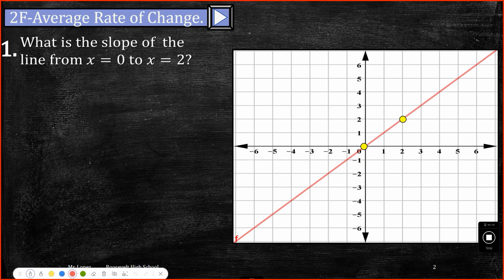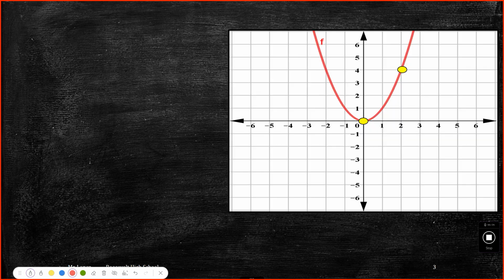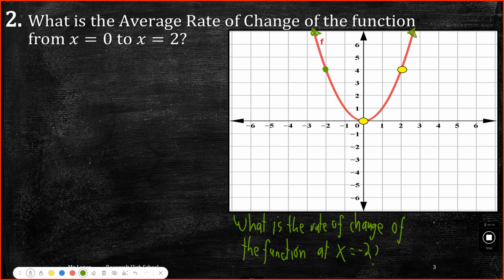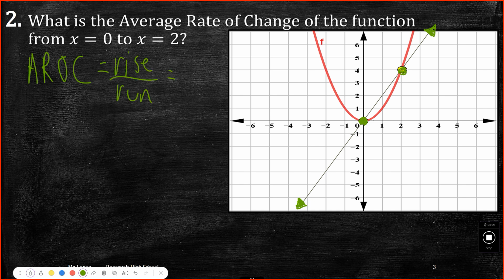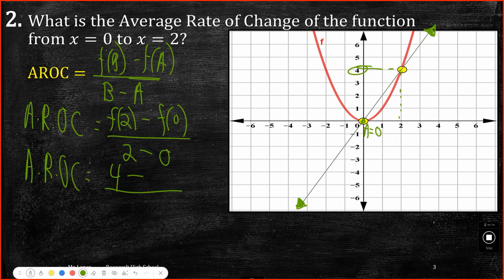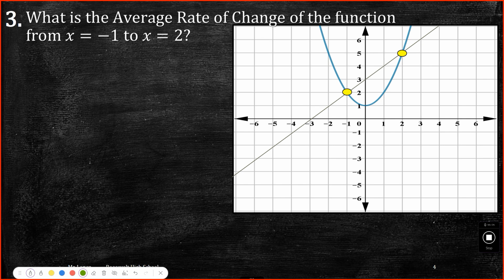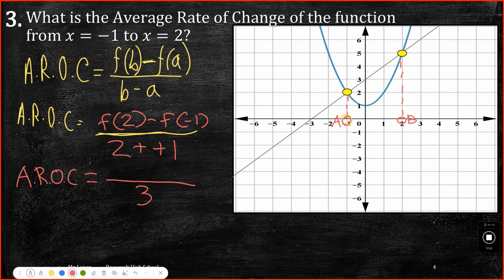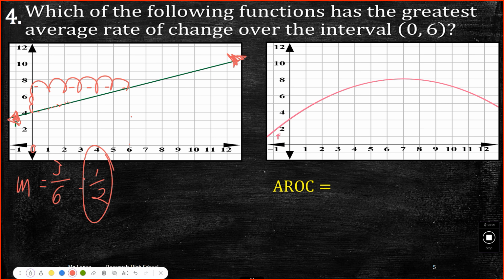Lesson 2F-Average Rate of Change